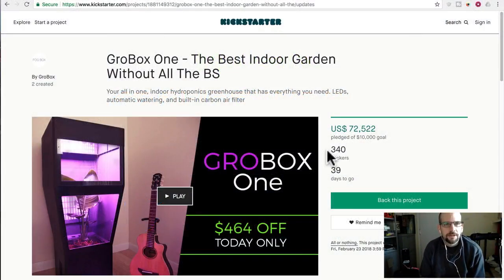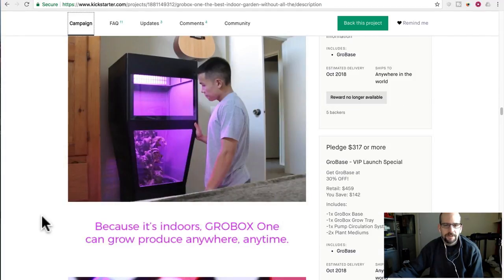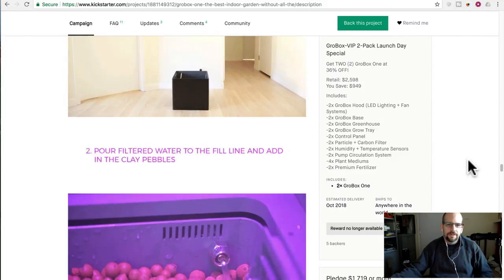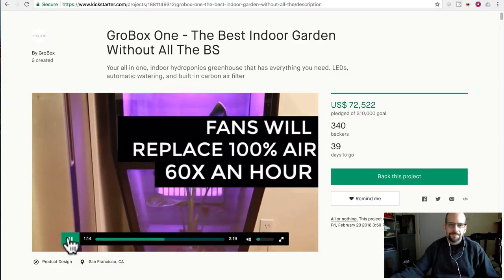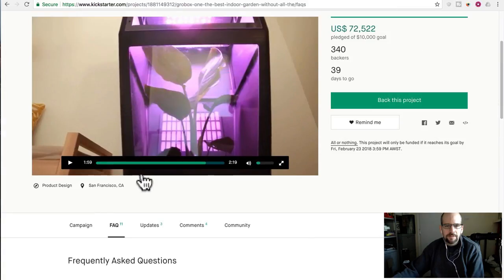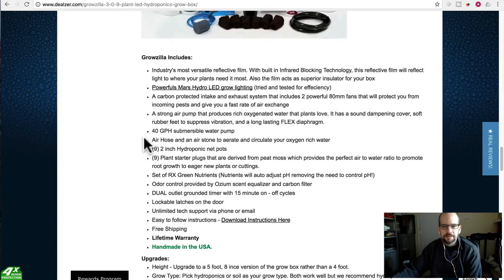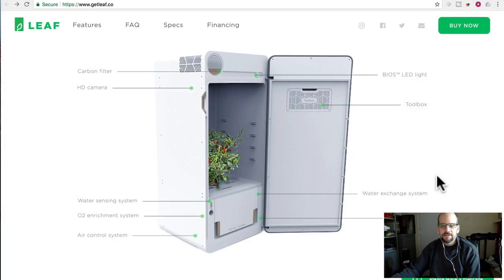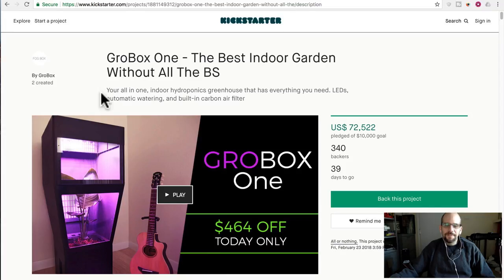GroBox One - Grow "Veggies" in your home - Crowdfunding Preview - Go Kick Me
Want to grow some plants in your house? GroBox One is an all-in-one hydroponics systems.